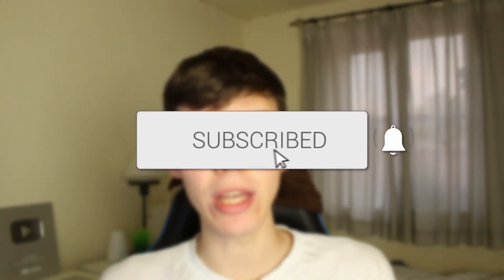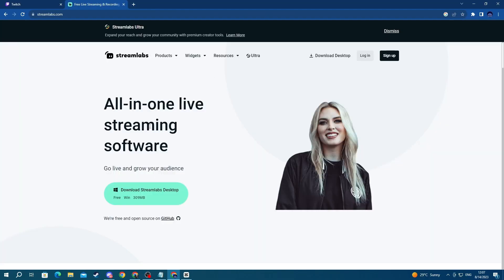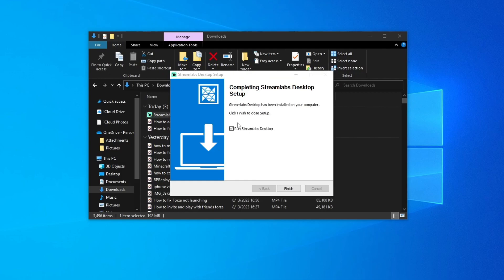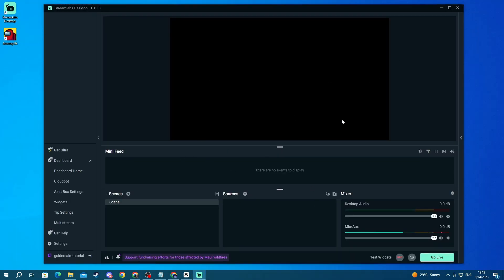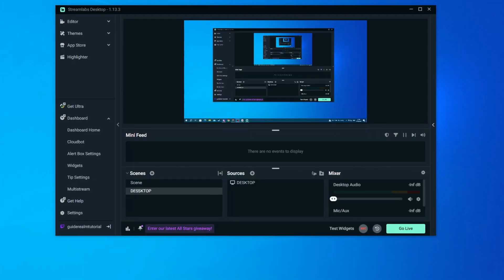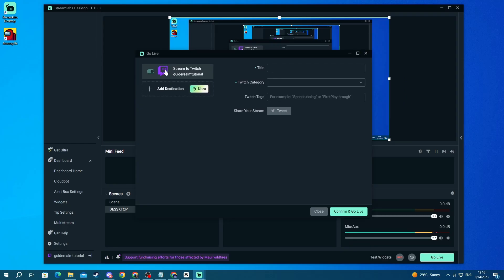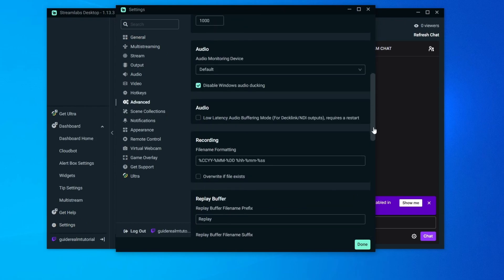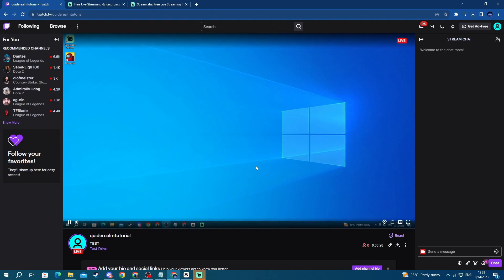How To Go Live On Twitch - Full Guide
We show you how to go live and stream on twitch in this video.

GuideRealm